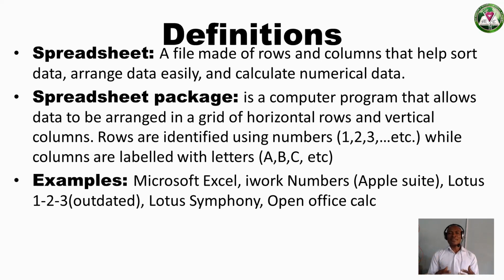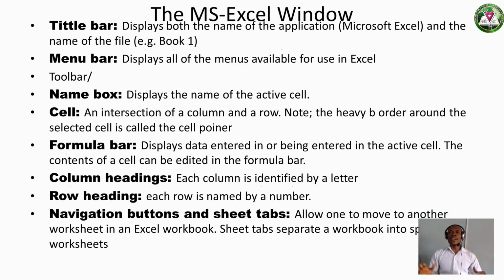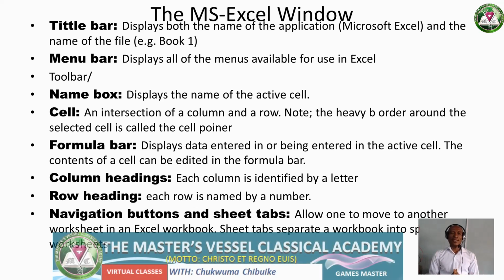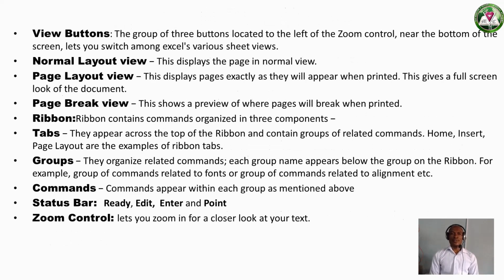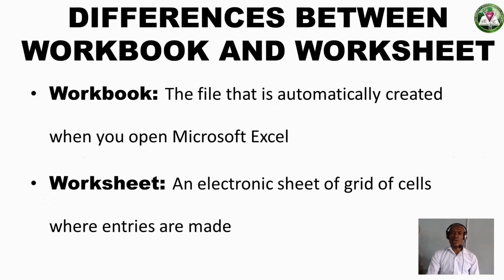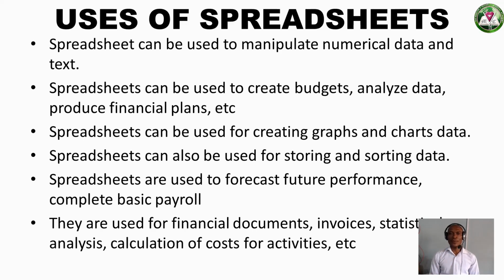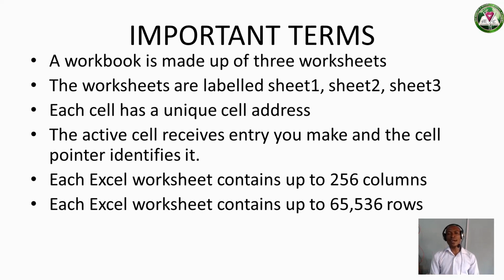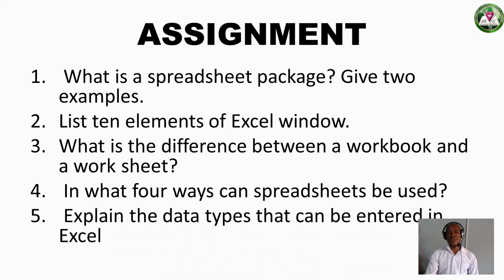DATA PROCESSING SPREADSHEET CHUKWUMA CHIBUIKE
DATA PROCESSING - SPREADSHEET  SS1